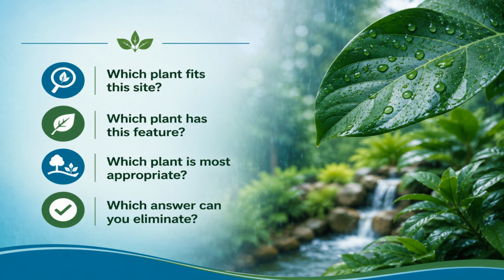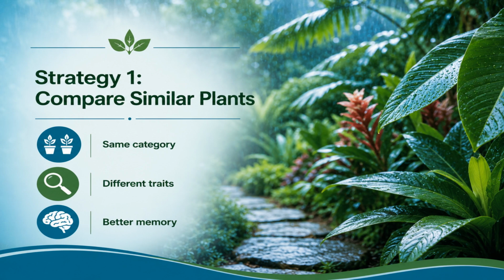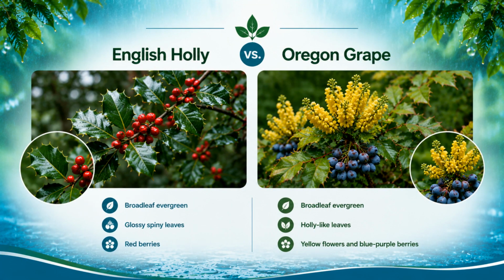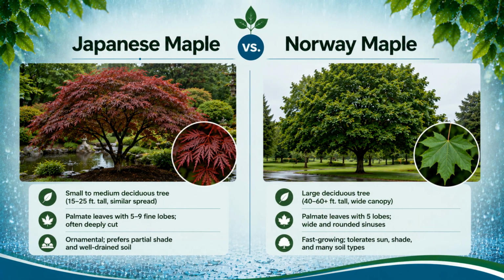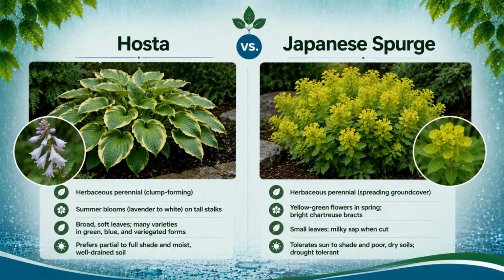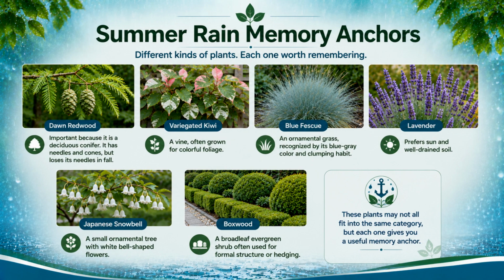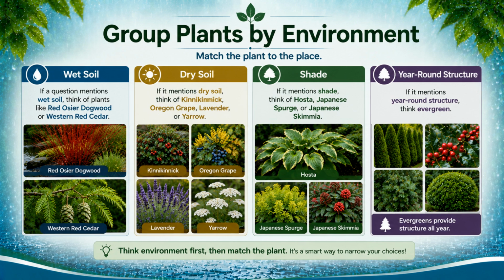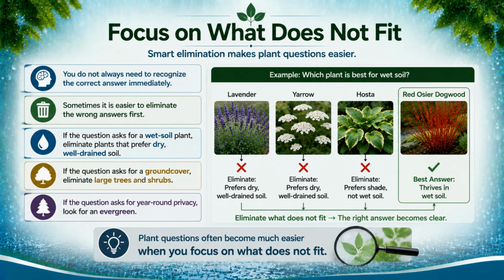Plant ID #5 Review & Exam Strategies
Plant ID Review & Exam Strategies

Put everything together with a review of plant categories, identification clues, and study strategies. Practice recognizing plants by their key characteristics and prepare to approach the LCB Plant ID questions with confidence.